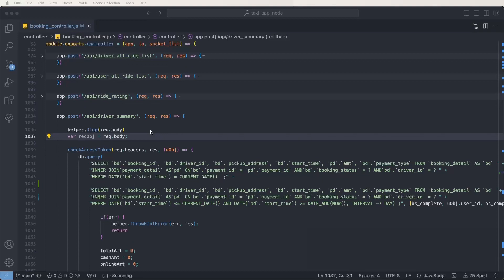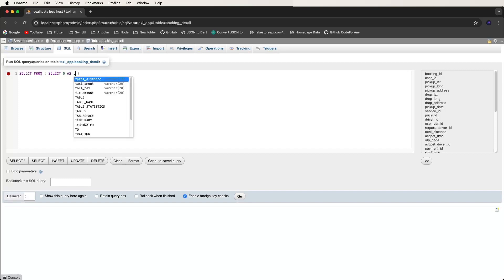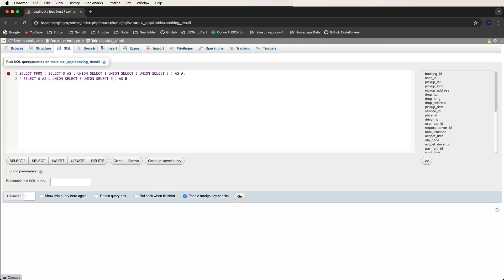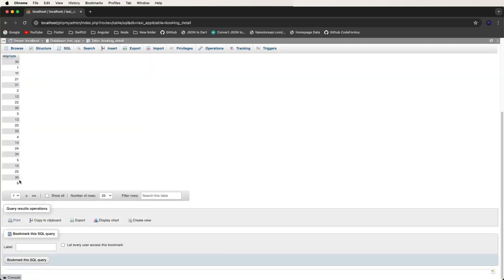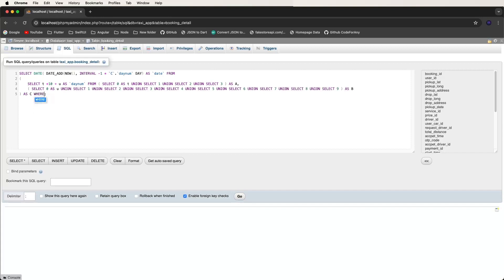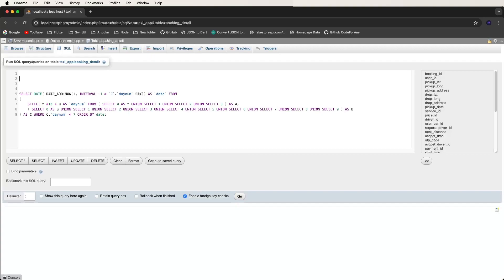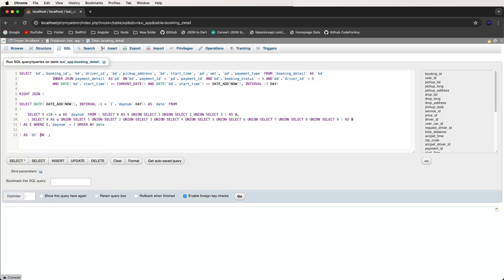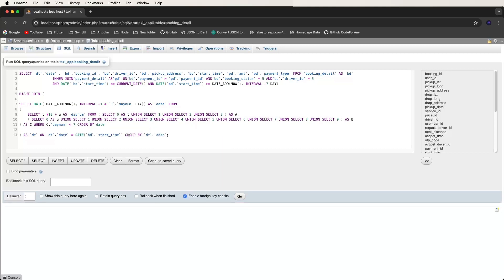Node.js Express MySQL: Creating REST API for Weekly Trip Summaries with Cash & Online Payment #42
Discover how to develop a robust REST API in Node.js Express with MySQL to generate weekly trip summaries for taxi drivers. Learn to compute total trip count and revenue breakdown by cash and online payments for enhanced financial tracking.

📝 Highlights:

- API Development: Constructing REST endpoints to retrieve weekly trip summaries and payment details.
- Data Aggregation: Utilizing MySQL queries to calculate total trip count and separate cash and online payment amounts.
- Error Handling: Implementing error handling strategies to ensure API reliability and resilience.
- Security Measures: Applying authentication and authorization mechanisms to protect sensitive trip and payment data.

🔍 What's Covered:

- Designing SQL queries to aggregate trip and payment data from the database
- Implementing Express routes to handle requests for weekly trip summaries
- Formatting API responses to provide clear and structured trip and payment information
- Securing API endpoints and enforcing access control policies to safeguard data integrity

🖥️ Features:
Empower taxi drivers with comprehensive weekly trip summaries and detailed payment breakdowns, enabling them to monitor their earnings and performance effectively.